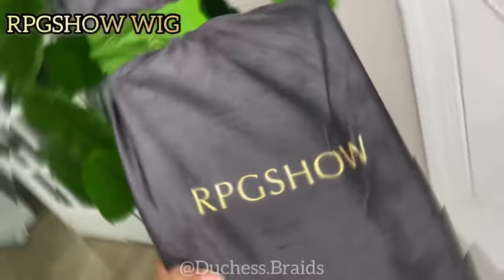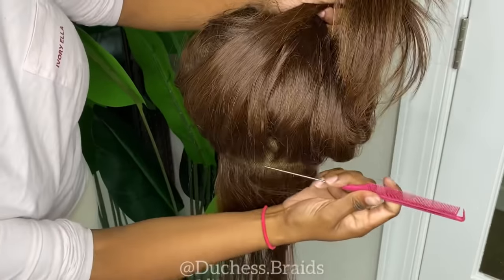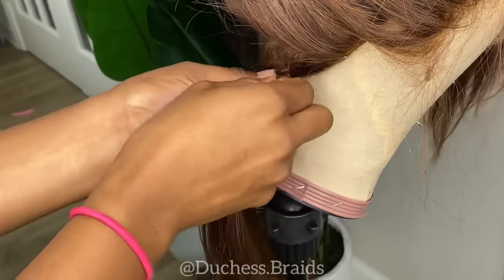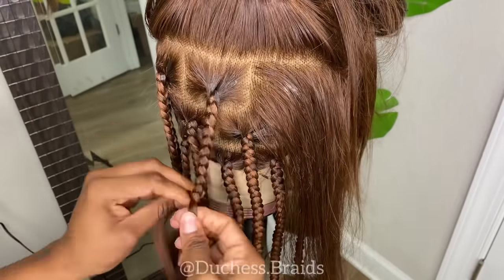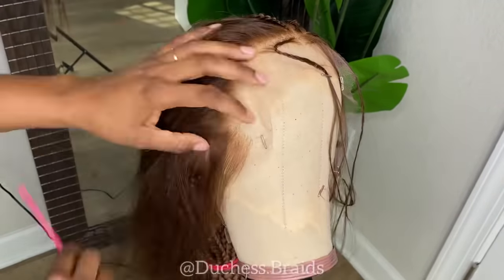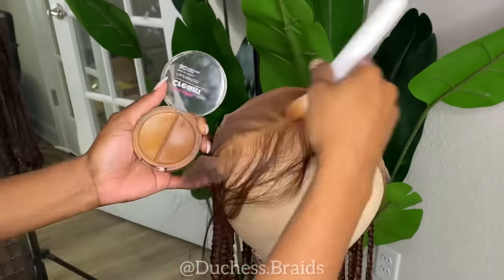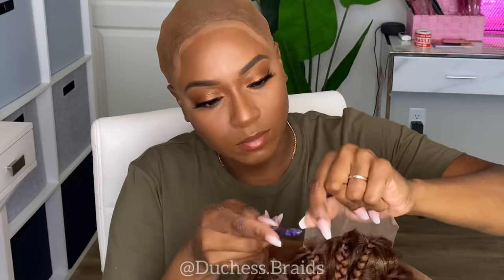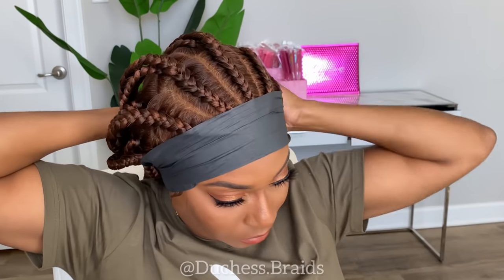Full Lace Braided Wig Tutorial | Feed-in & Knotless Braids | ft. RPGSHOW Invisible Wig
tinted transparent Swiss lace/No glue, No bleaching needed
Upgraded Pre-plucked hairline/Free parting space

Bryana004
Cap Construction - cap-A. Glueless Full Lace Cap